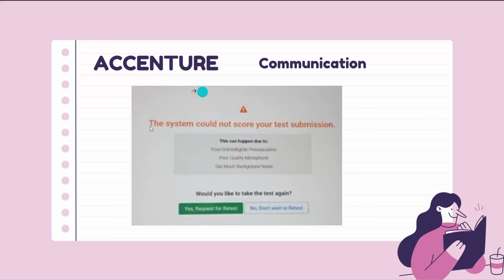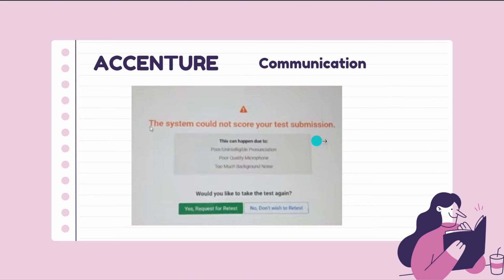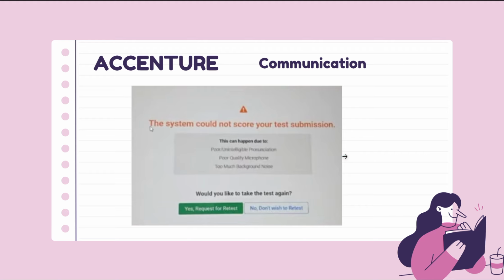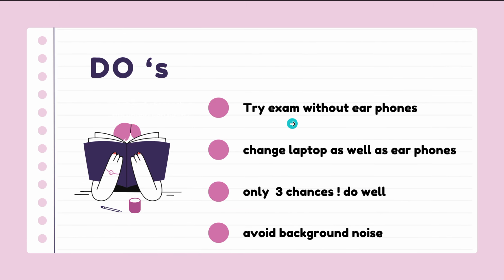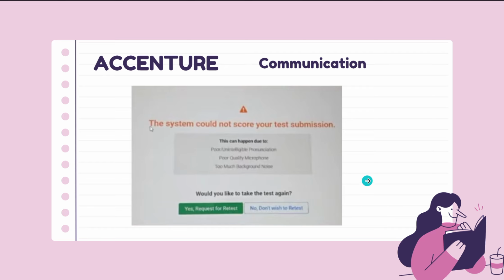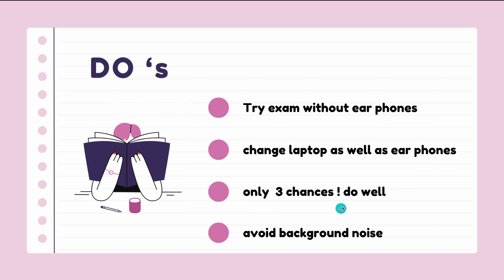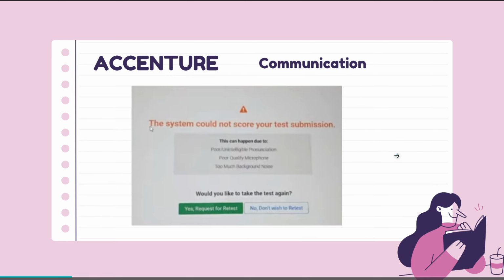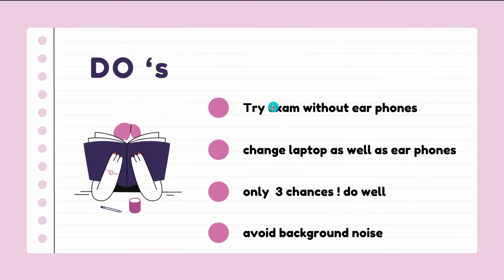"Fix 'System Could Not Score Your Test Submission' Issue in Accenture Exam | Solutions & Tips"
Did you encounter the frustrating "System Could Not Score Your Test Submission" error during your Accenture placement exam? 😓 Don’t let technical glitches cost you your opportunity!

In this video, Mind Bender covers:
⚠️ Why This Error Happens: Common reasons behind the scoring issue.
🛠️ Solutions: Step-by-step guide to resolving the problem and ensuring your test is scored.
✅ Precautions: What to do before and during the test to avoid this error.
💡 Tips to communicate effectively with support teams for quick resolution.

Learn how to tackle this issue and stay ahead in your placement preparation! 🌟

Welcome to Mind Bender, your one-stop channel for mastering campus placements, coding tutorials, and creative art projects! Whether you're preparing for on-campus placements or improving your coding skills in Java, Python, or C++.

tcs nqt off campus hiring 2025,
tcs free nqt 2025 hiring,
tcs nqt hiring 2025 batch,
tcs nqt hiring 2025 registration process,

tcs nqt for it,
tcs nqt hiring process,
tcs nqt salary package for freshers 2023,
tcs nqt for experienced candidates,
tcs freshers recruitment 2023,
tcs recruitment for experienced,
how to apply tcs fresher hiring nqt 2024,
how to apply off campus placement tcs,
tcs mba off campus assessment test,
how to get job in tcs off campus,
deloitte hiring,
deloitte hiring 2024,
deloitte hiring 2025,
deloitte hiring process,
deloitte hiring process for experienced,
deloitte hiring 2024 interview questions,
deloitte hiring process for freshers,
deloitte hiring 2024 freshers,
deloitte hiring process on campus,
deloitte hiring 2025 batch,
deloitte hiring 2024 tamil,
deloitte hiring assessment,
deloitte analyst hiring,
deloitte hiring 2024 aptitude test,
deloitte hiring 2024 analyst trainee,
deloitte hiring data analyst,
deloitte hiring 2024 analyst,
deloitte new hiring announced,
deloitte hiring 2025 apply,
deloitte analyst recruitment process,
deloitte associate analyst hiring,
deloitte hiring 2024 how to apply,
deloitte associate analyst hiring process,
deloitte hiring 2024 data analyst,
deloitte hiring 2025 how to apply,
deloitte bta hiring 2024,
deloitte bta hiring process,
deloitte bulk hiring,
deloitte bta hiring link,
deloitte bta hiring 2025,
deloitte biggest hiring,
deloitte bta hiring process 2024,
deloitte hiring 2024 bca,
deloitte hiring 2024 batch,
deloitte mass hiring 2024 batch,
deloitte hiring 2024 bcom,
deloitte hiring 2023 batch,
deloitte campus hiring,
deloitte company hiring,
deloitte hiring 2024 coding questions,
deloitte hiring off campus,
deloitte hiring 2025 campusmonk,
deloitte hiring 2024 cybersecurity,
deloitte campus recruitment process,
deloitte campus recruitment,
deloitte hiring 2024 on campus,
deloitte off campus hiring 2024,
deloitte off campus hiring 2025,
deloitte hiring 2024 on campus placement,
deloitte off campus hiring,
deloitte on campus hiring 2025,
deloitte cyber gurukul hiring,
deloitte experienced hire interview,
deloitte experienced hire process,
deloitte experienced hire,
deloitte hiring 2024 exam pattern,
deloitte hiring 2024 experience,
deloitte hiring 2025 exam pattern,
deloitte hiring 2024 exam,
deloitte hiring 2024 experienced,
deloitte hiring 2025 exam,
deloitte hiring 2024 for experienced candidates,
deloitte hiring freshers,
deloitte hiring freshers 2024,
deloitte hiring for 2025 batch,
deloitte jobs for freshers,
deloitte jobs for bcom,
deloitte jobs for freshers 2024,
deloitte jobs for mba students,
deloitte hiring 2024 work from home,
deloitte fresher hiring,
deloitte hiring 2024 for commerce students,
deloitte hiring 2024 form filling,
deloitte hiring 2025 freshers,
deloitte hiring 2024 for mba,
deloitte- cyber gurukul hiring 2025,
deloitte hyderabad hiring,
deloitte hiring 2024 hyderabad,